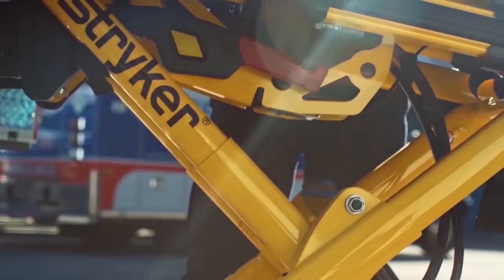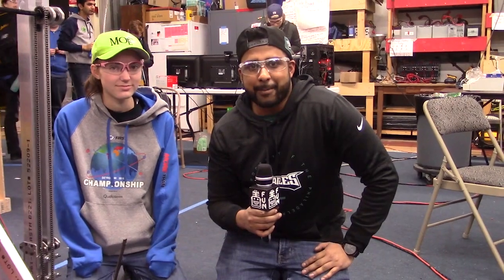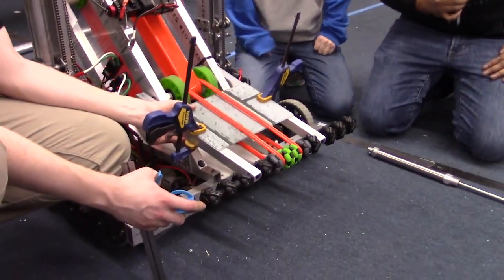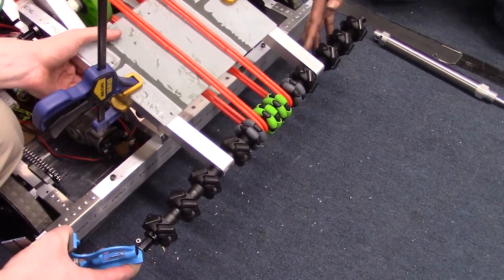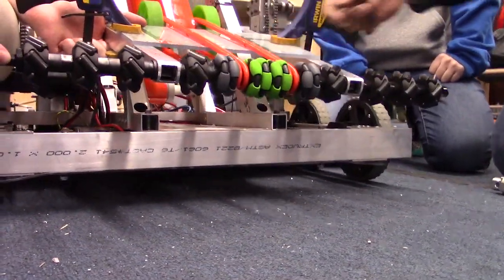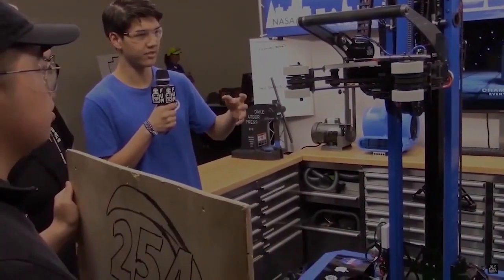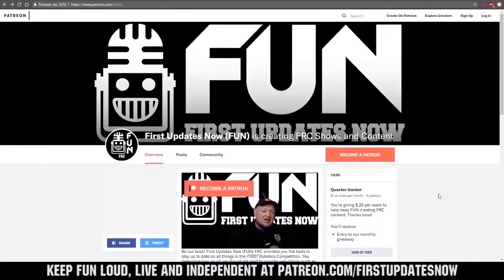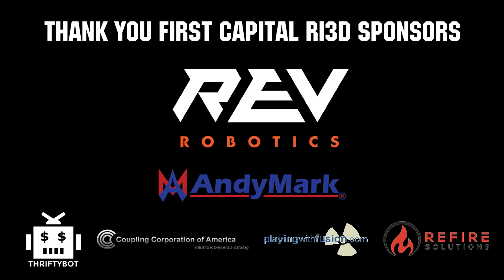Beaver Tail Intake for Infinite Recharge - FIRST Capital Ri3D - First Updates Now